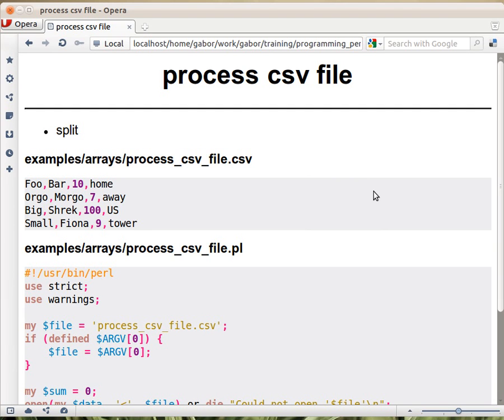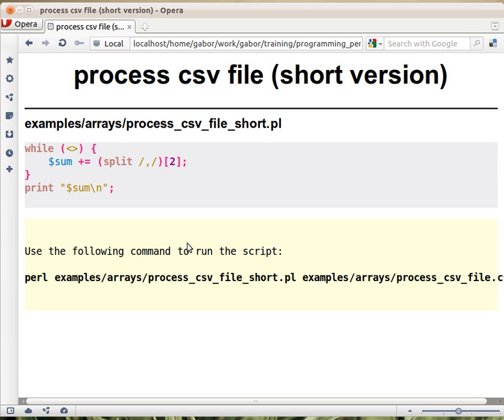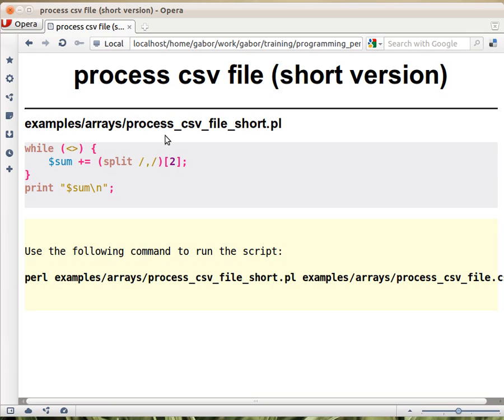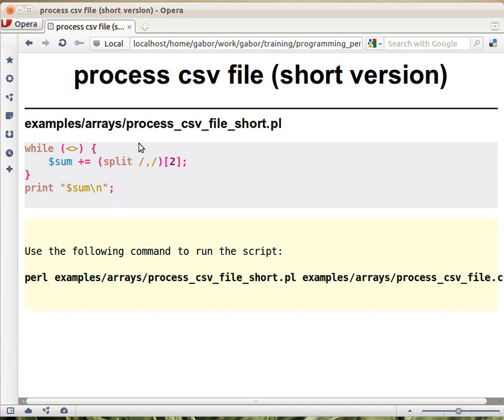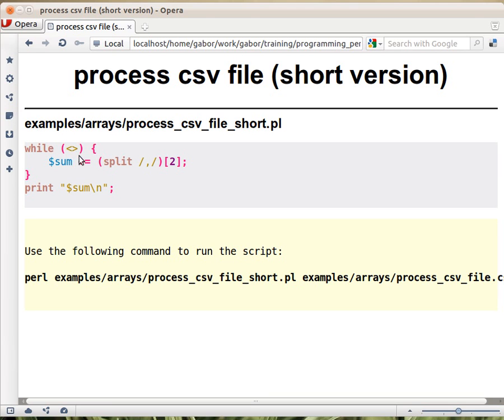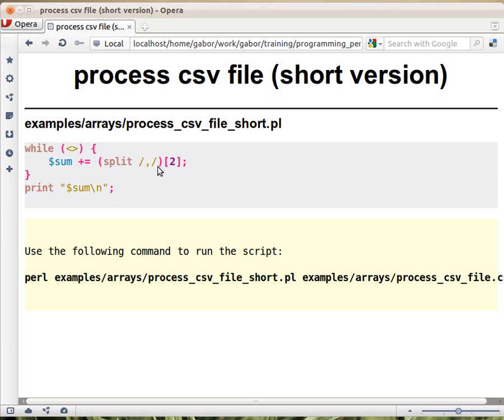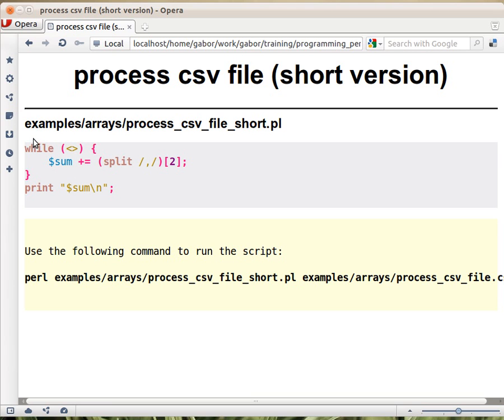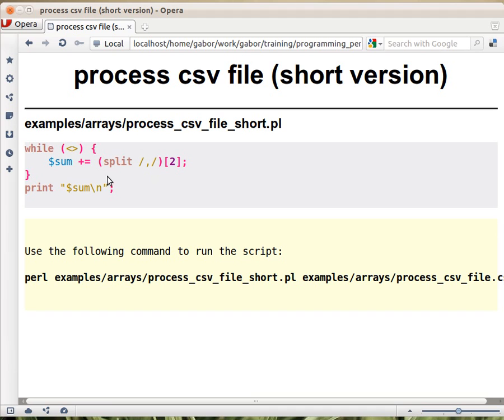Beginner Perl Maven tutorial: 4.16 - Process CSV file (short version)